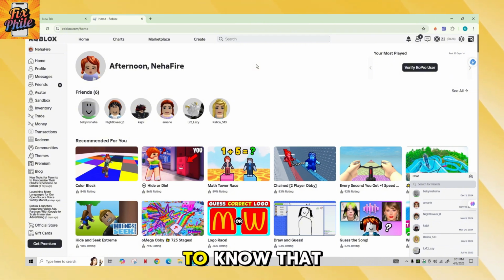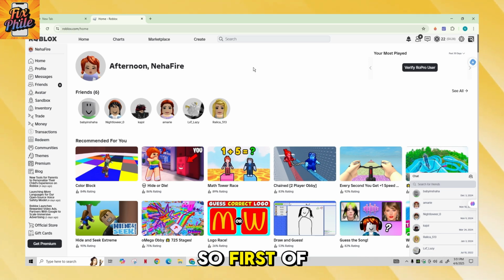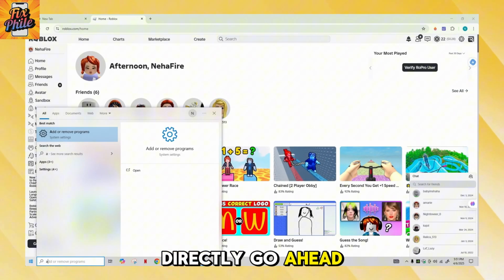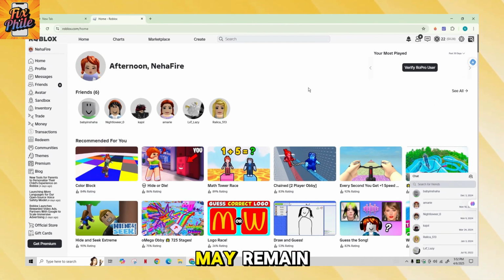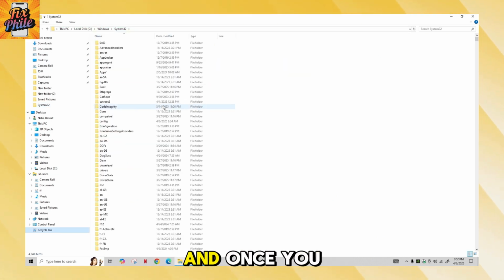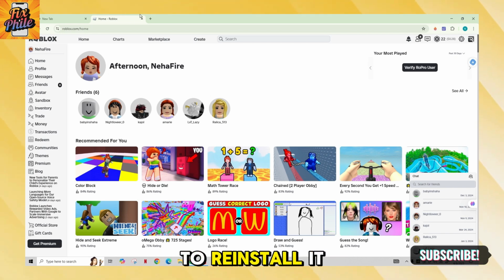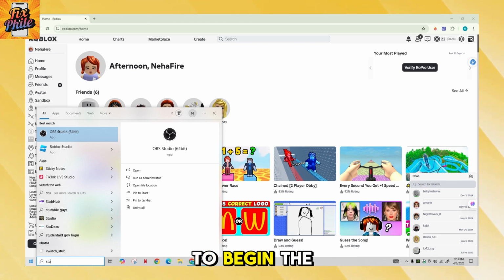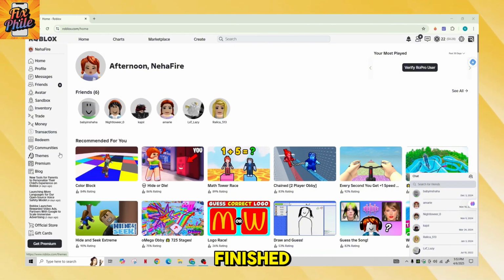Uninstalling and Reinstalling Roblox Studio on PC | Roblox Guide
In this Roblox guide, learn how to uninstall and reinstall Roblox Studio on your PC to fix any issues you may be experiencing. It's a quick and easy process that can help improve your Roblox experience!